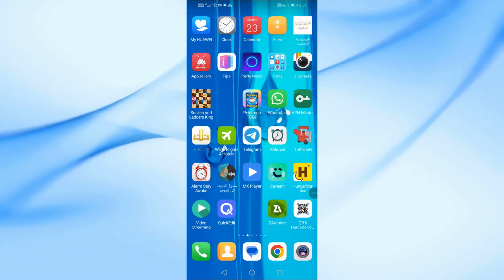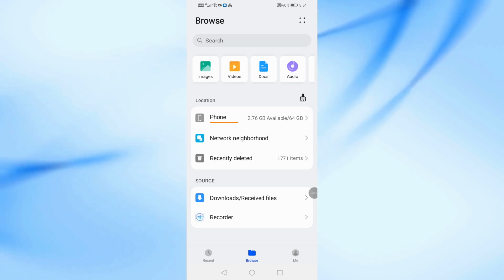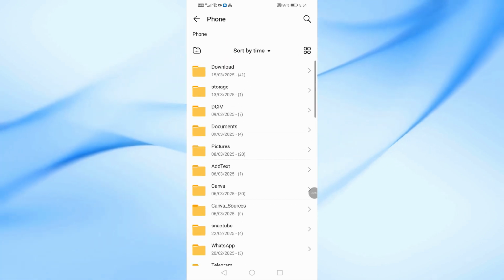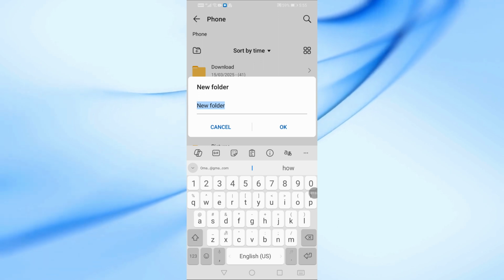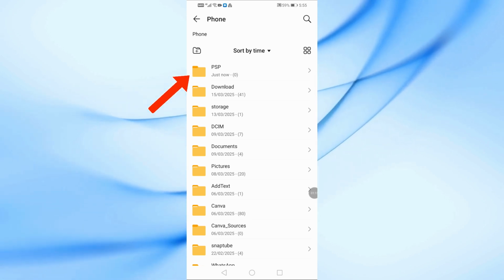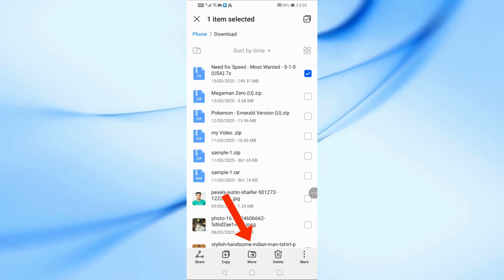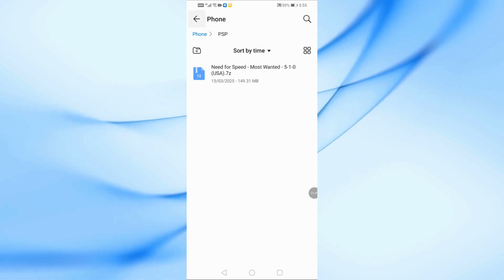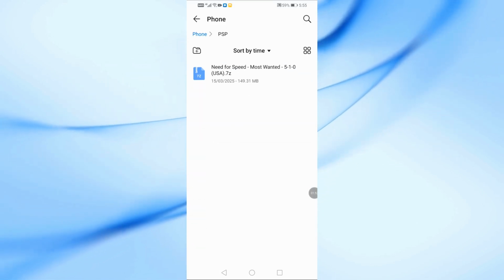How to Create a Folder and Add Files on Mobile (Easy Guide)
Want to organize your files better on your mobile device? In this step-by-step tutorial, I’ll show you how to create a folder and add files on your phone. This guide will help you manage your files easily and keep everything organized!